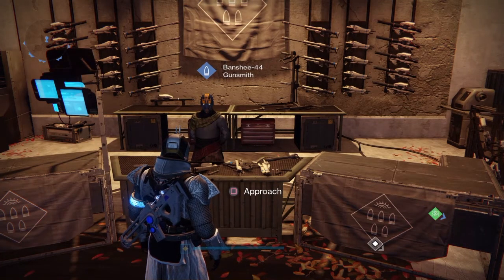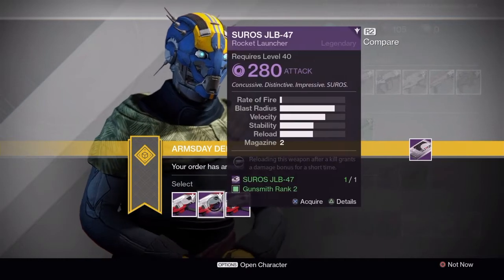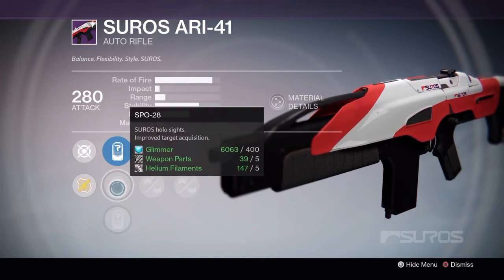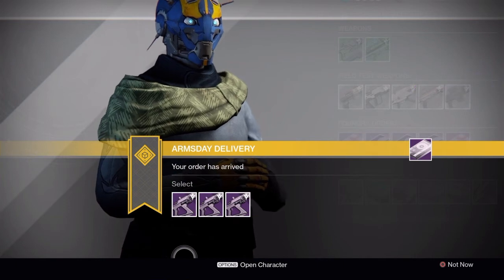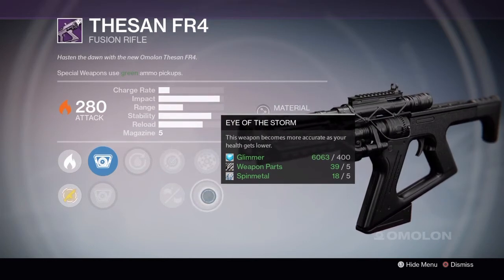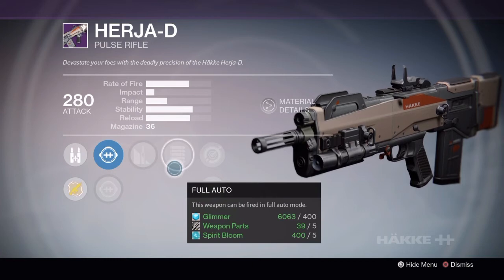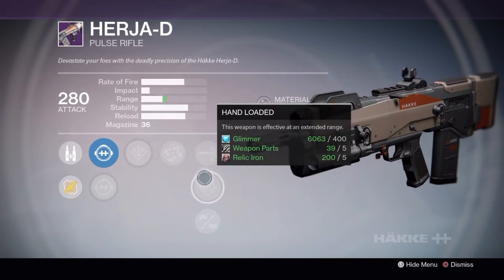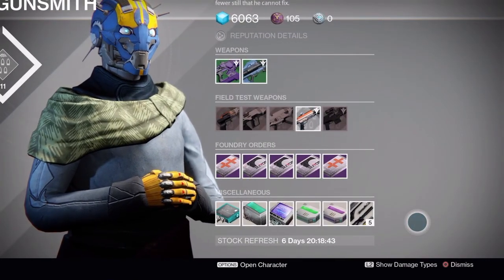Destiny - The Taken King - Armsday Recommendations 30/3/16!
Some Solid choices this week!